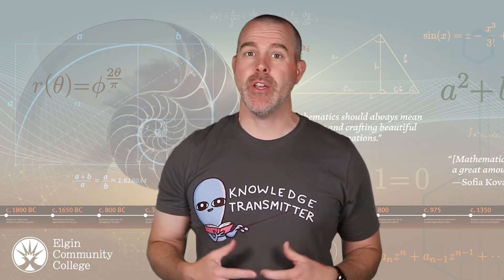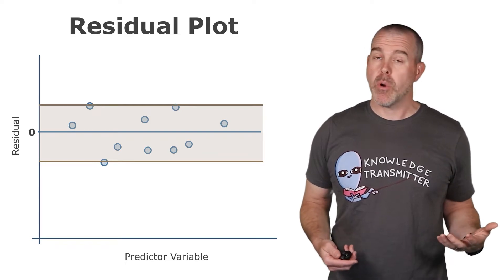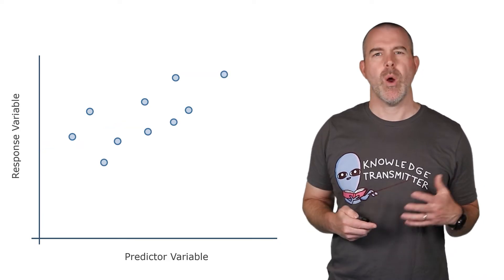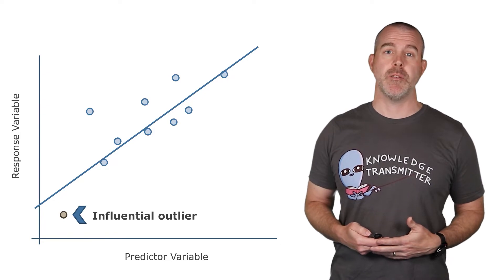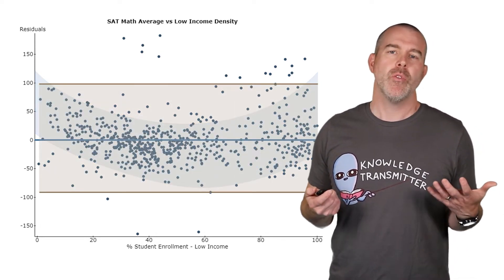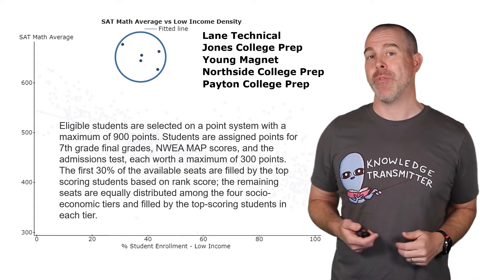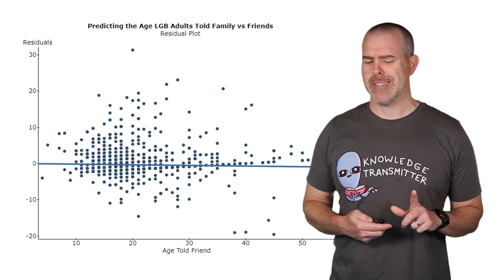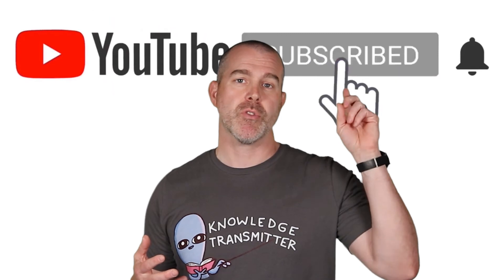Analyzing Least Squares Regression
This video is part of the Introductory Statistics series by Professor Dan Kernler of Elgin Community College. In this video, we talk about how to determine if a linear model is appropriate using residual plots and the coefficient of determination.

Links:
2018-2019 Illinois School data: